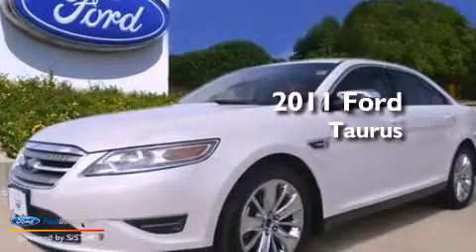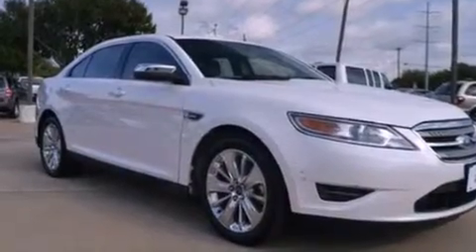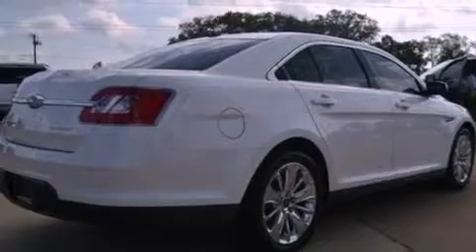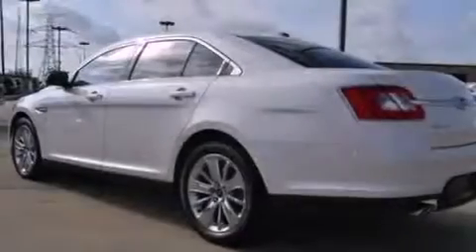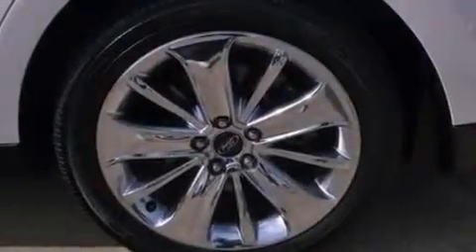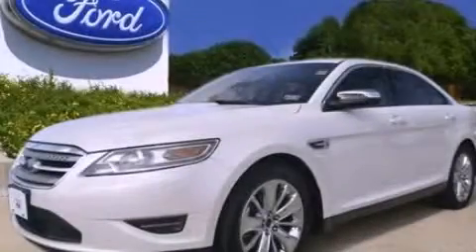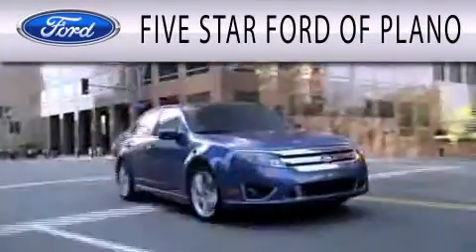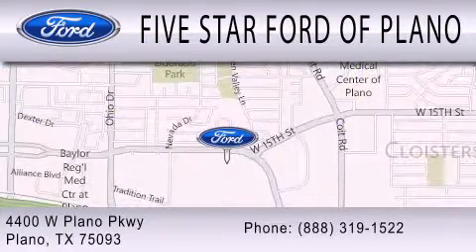Preowned 2011 FORD TAURUS Plano TX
Year : 2011
 Make : FORD
 Model : TAURUS
 Engine : 3.5L V6 24V MPFI DOHC
 Trans . : 6-SPEED AUTOMATIC
 Exterior : WHITE PLATINUM TRI-COAT METALLIC
 Miles : 28,000
 Interior : LIGHT STONE
 Stock : DG164391A